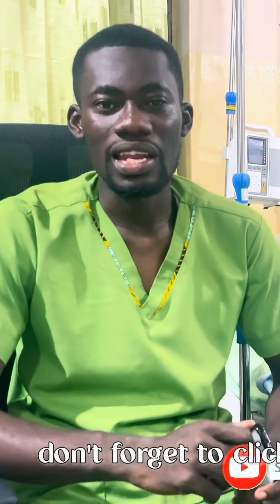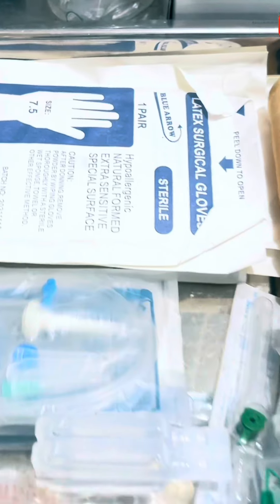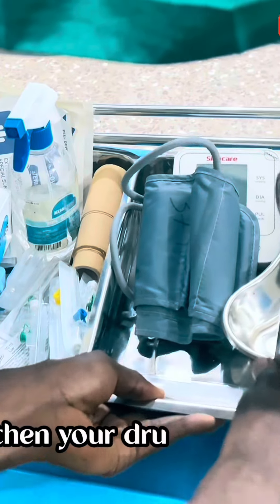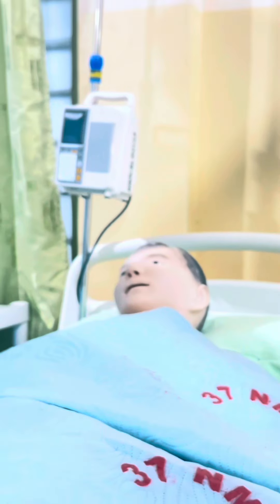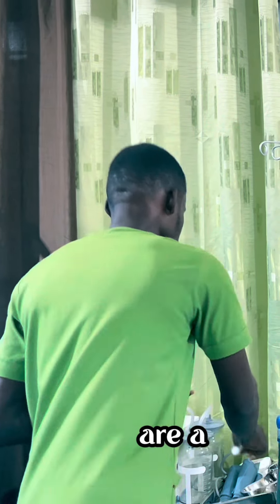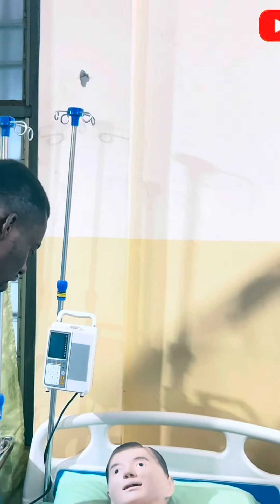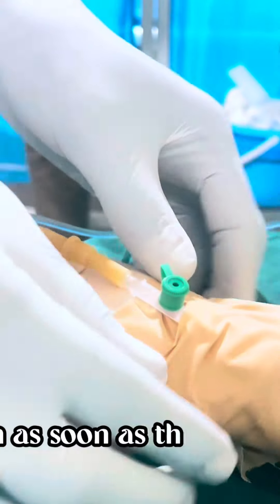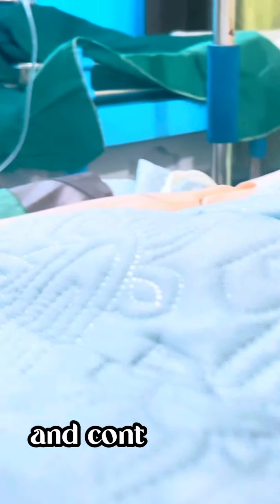Full video drops on Friday! Kindly subscribe NOW! 💯